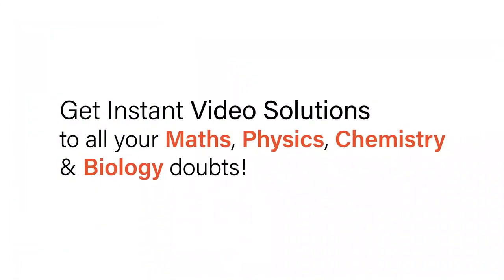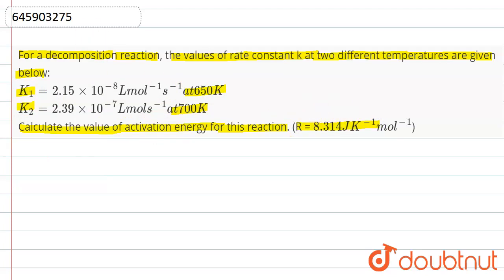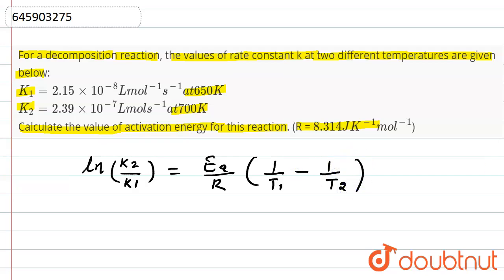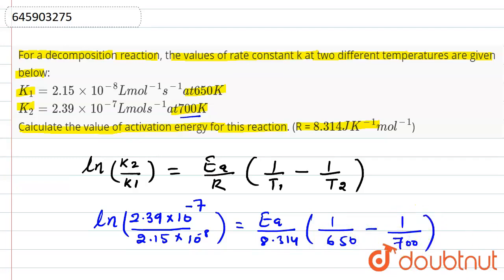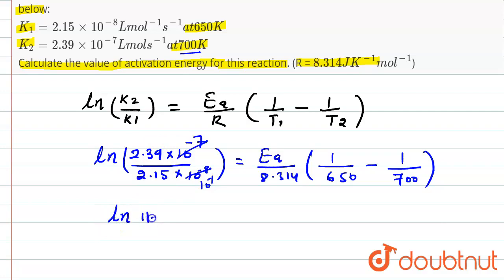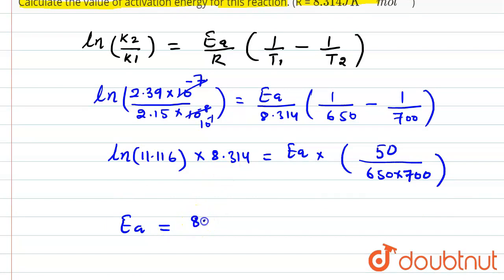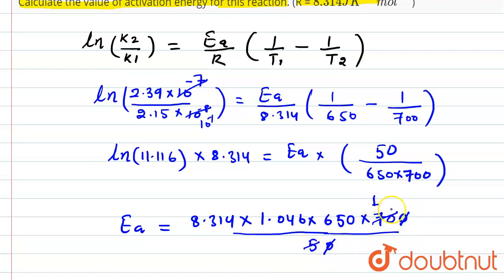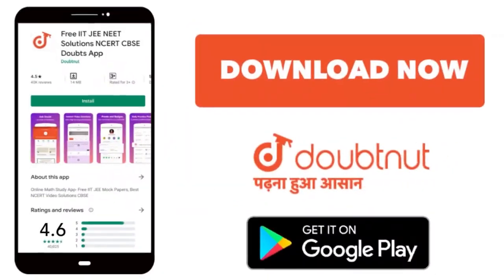For a decomposition reaction, the values of rate constant k at two different temperatures are gi...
For a decomposition reaction, the values of rate constant k at two different temperatures are given below:  K_1= 2.15 xx 10 ^(-8) L mol^(-1) s^(-1)at 650K  K_2 = 2.39xx 10^(-7) L mol s^(-1) at 700 K Calculate the value of activation energy for this reaction. (R = 8.314 JK ^(-1) mol^(-1))
Class: 12
Subject: CHEMISTRY
Chapter: CHEMICAL KINETICS
Board:ICSE

👉 Have Any Query? Ask Us.